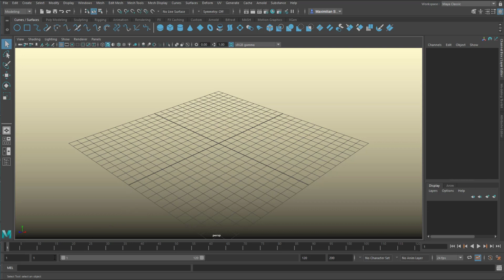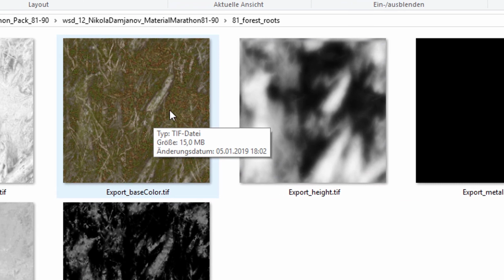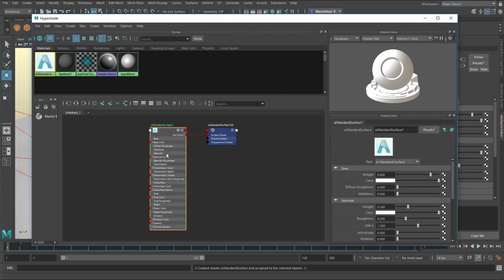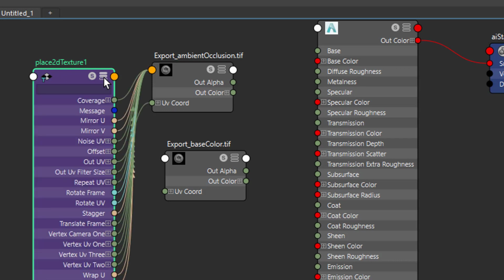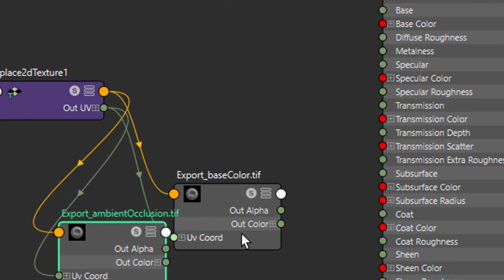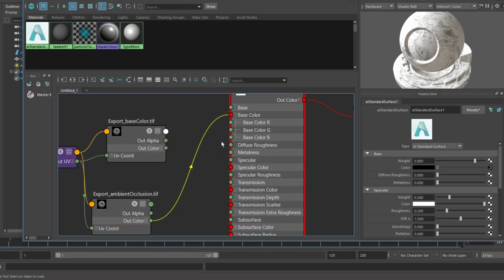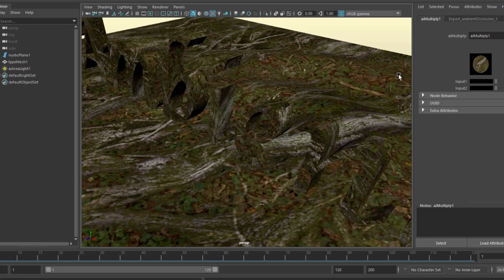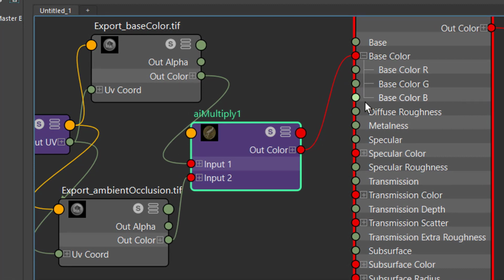Maya: Ambient Occlusion and Colour [Arnold]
Ambient Occlusion (AO) is a term used for a "cheap" way to render a diffuse scene without colours. The look of an AO rendering can be quite pleasing, but it's technically not accurate. Because of the rendering speed AO has been embraced by developers of computer games.

Arnold provides an AO shader but not in context with colour. If you use a standard Arnold surface shader you won't find an input for Ambient Occlusion.

Many CGI artists create AO images and mix them with the colour of the objects in the scene. The effect can be very subtle, but over all it's powerful and should be used any time you have an AO file at hand, like when downloading the CC licensed and wonderful textures of Nikola Damjanov

The music: "Computer Animation", "african122 beat" and "dubius 170" by Maximilian Schönherr, licensed via GEMA.